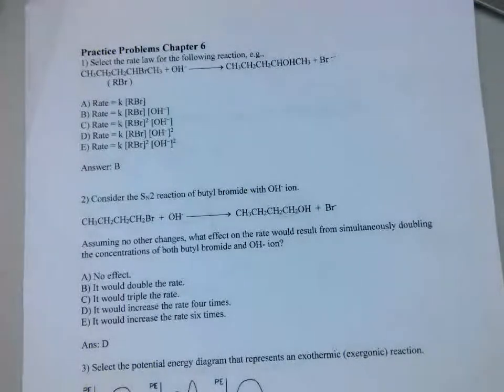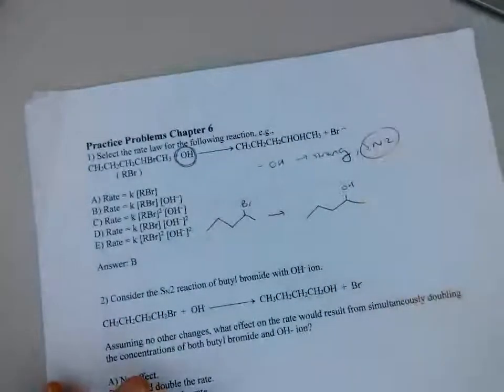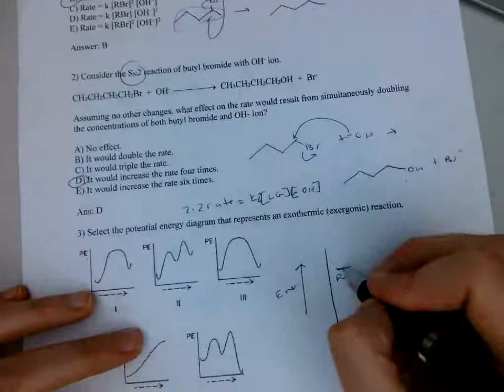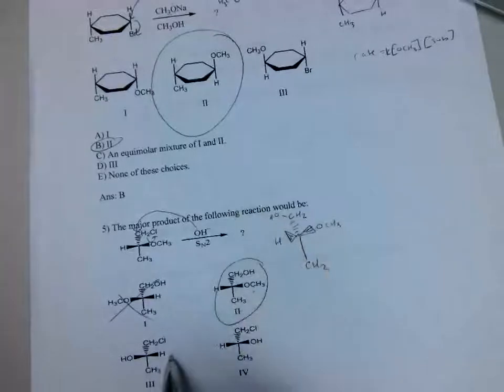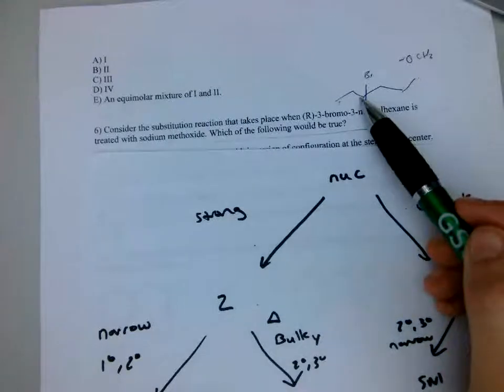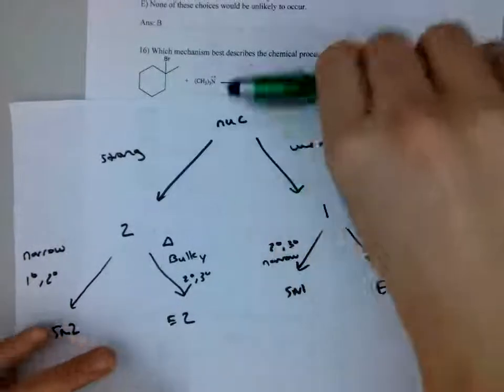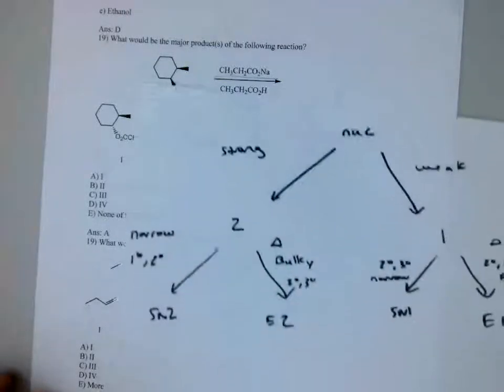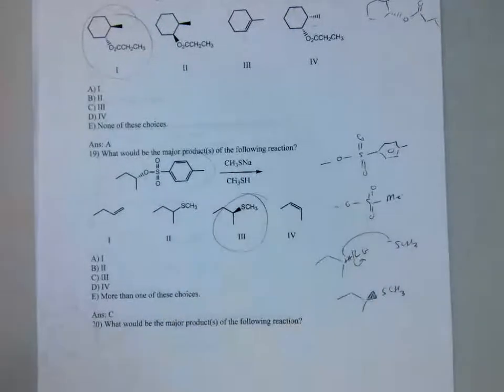Chapter 6 Practice Problems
These are the solomons chapter 6 practice problems